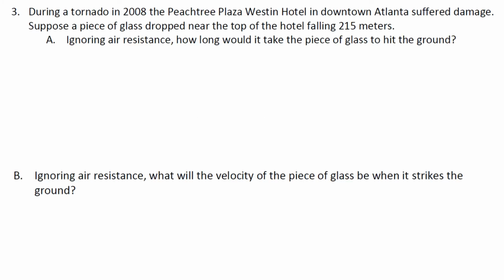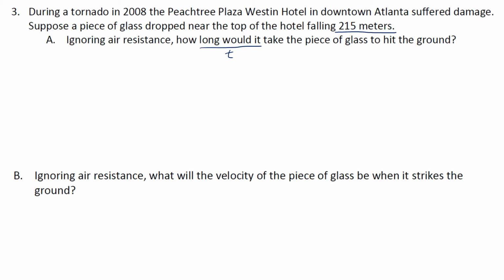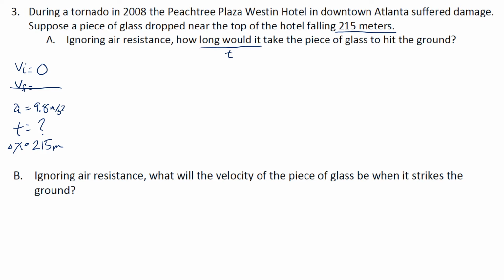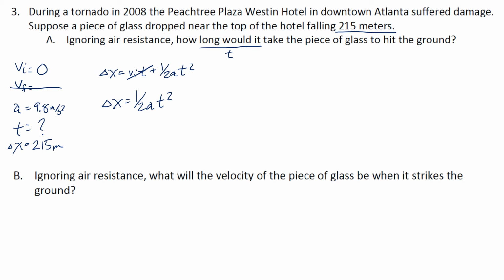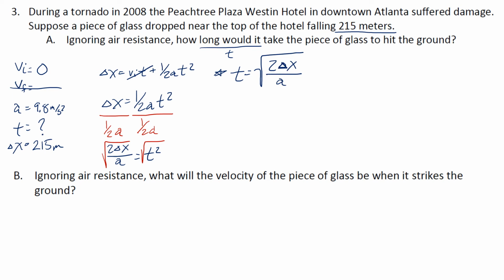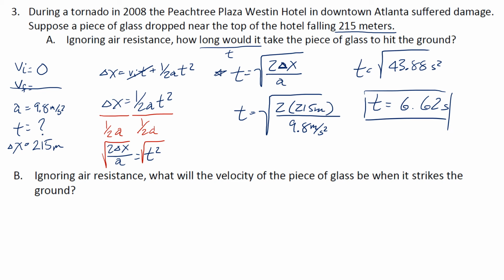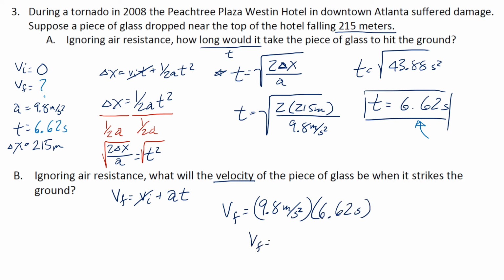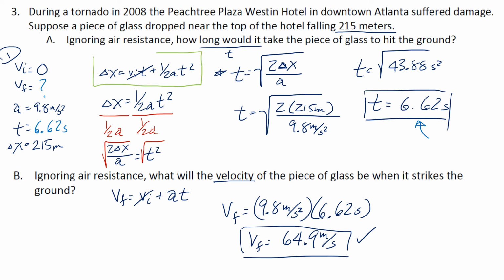Free Fall Practice Problems #3